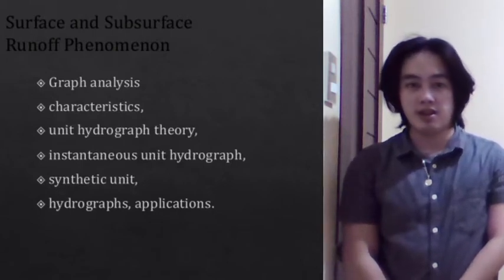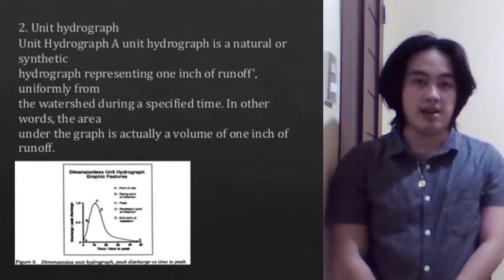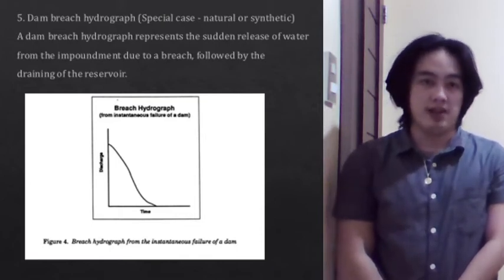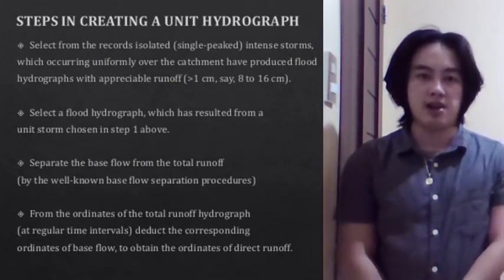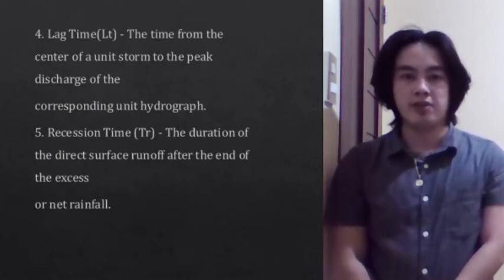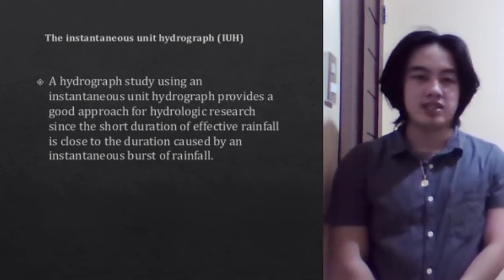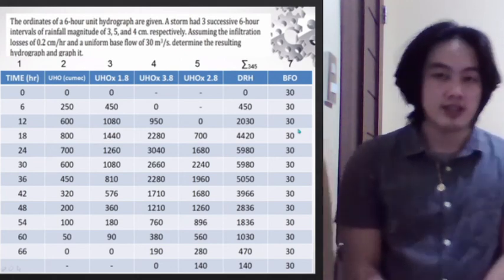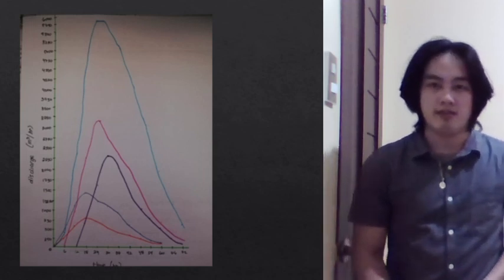STUDENT 21 GRAPH ANALYSIS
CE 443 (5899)